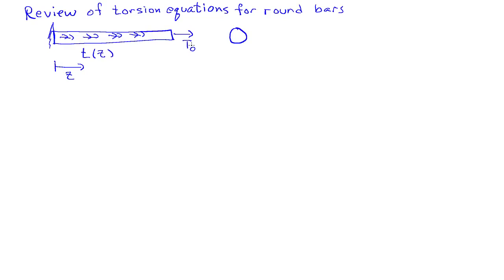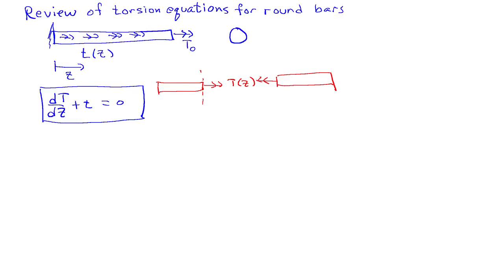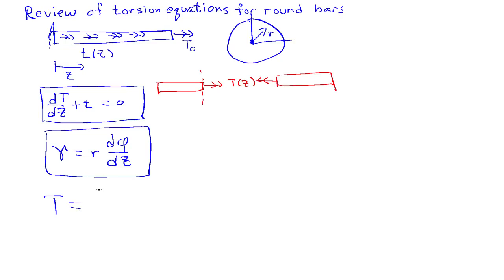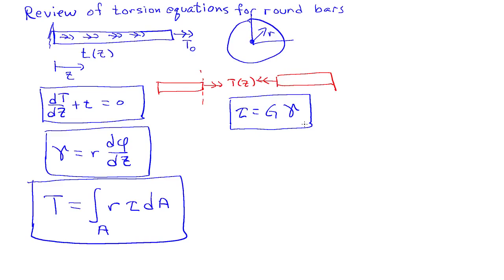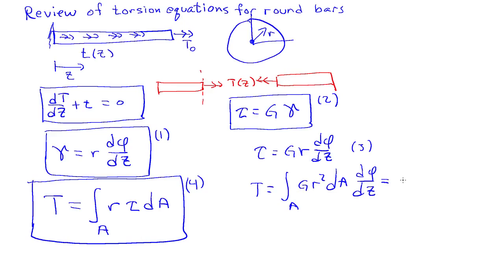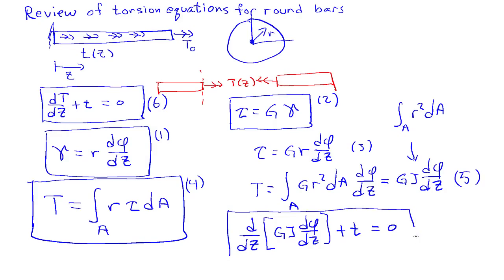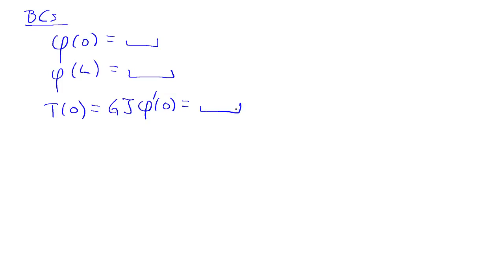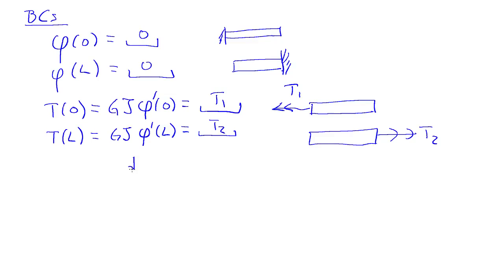Review of the equations governing the motion of torsion rods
A review of the equations that govern the behavior of round bars under the action of torsional loads.